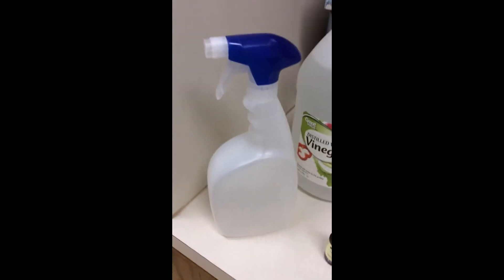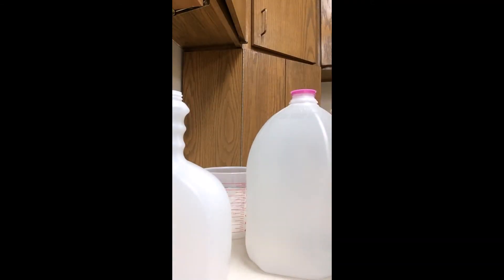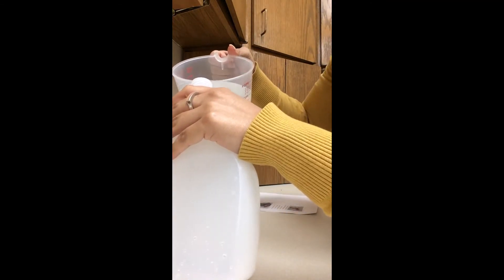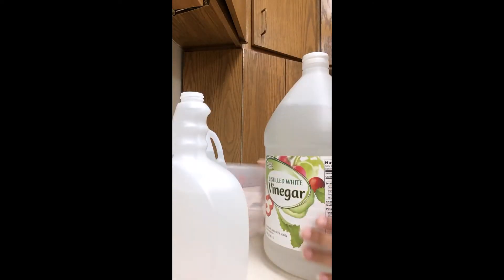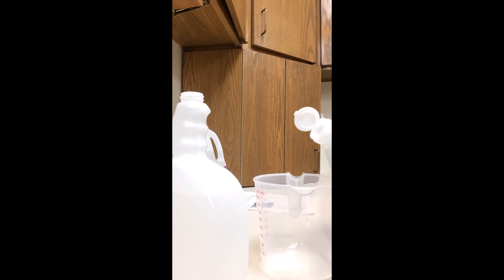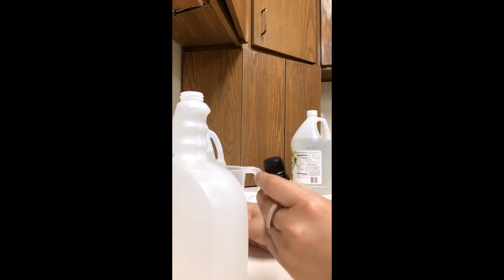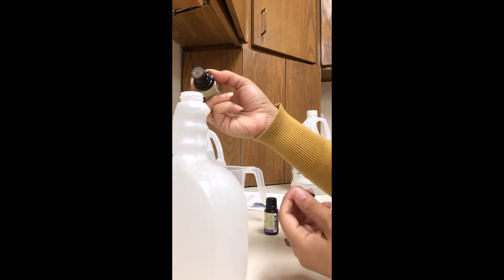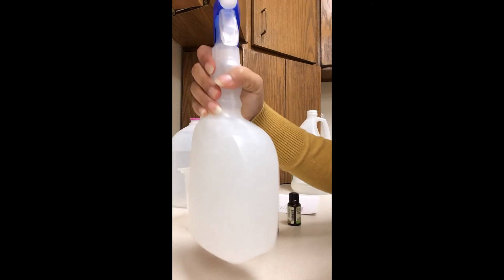Homemade Disinfectant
Make your own disinfectant spray with water, vinegar, and essential oils! Be sure to check safety information when using essential oils around children or pets.